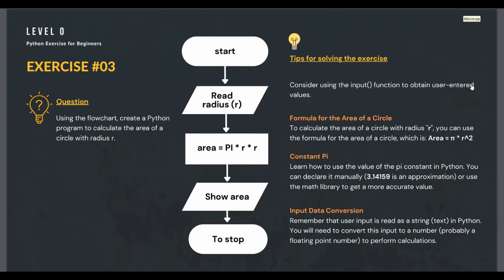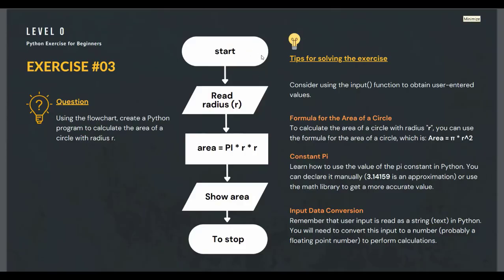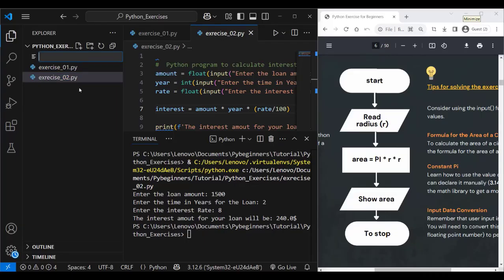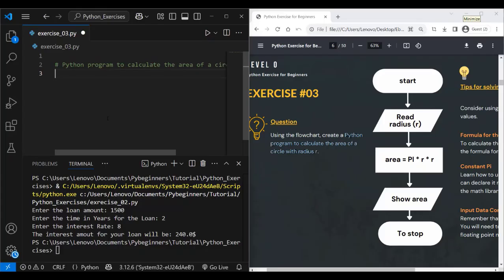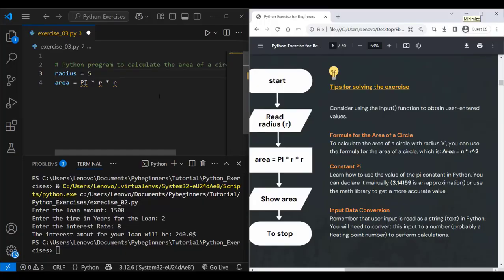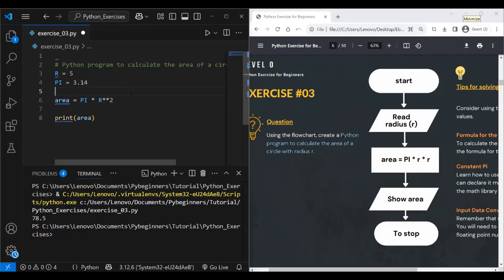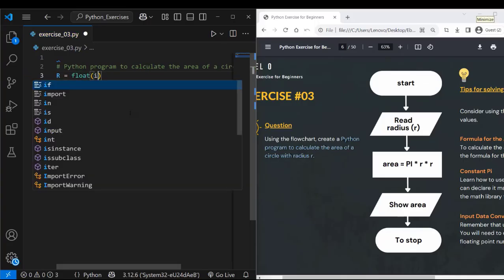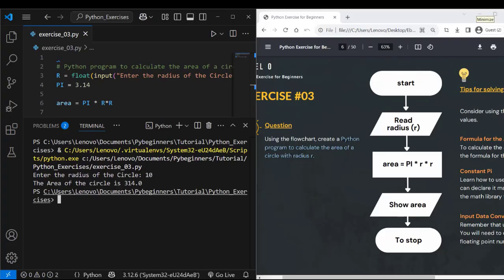Python Exercise #03: Create a Python program to calculate the area of ​​a circle with radius r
Using the flowchart, create a Python program to calculate the area of ​​a circle with radius r.